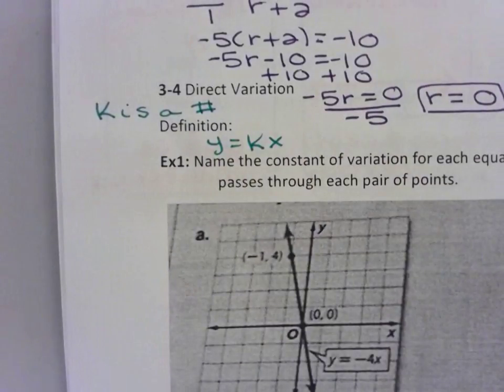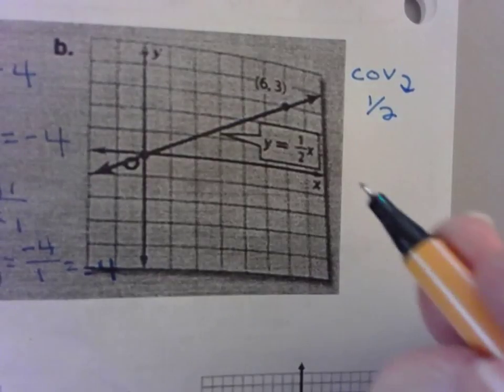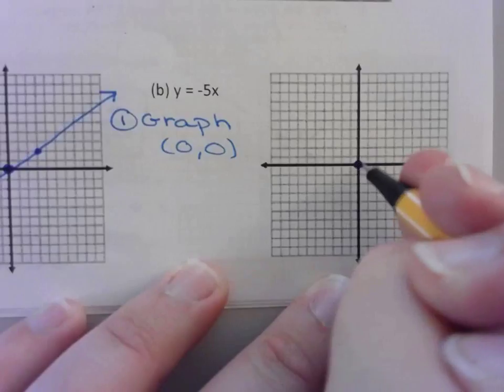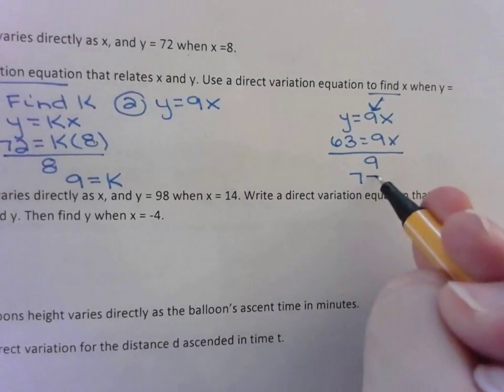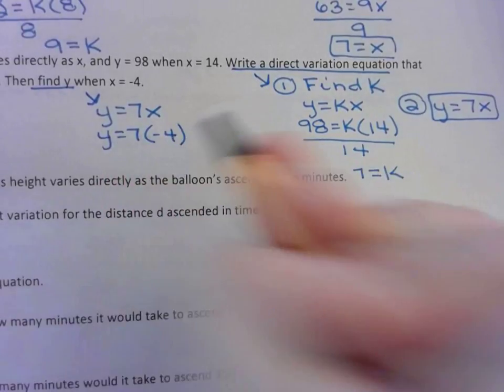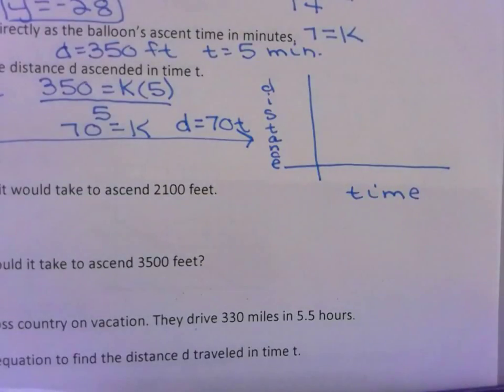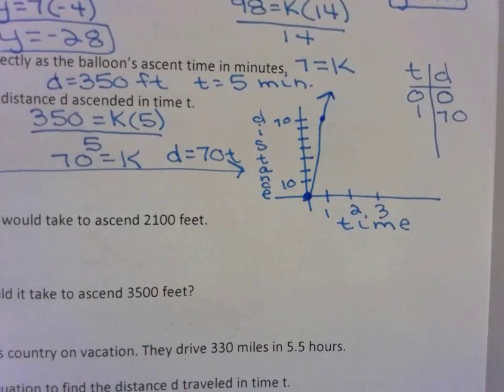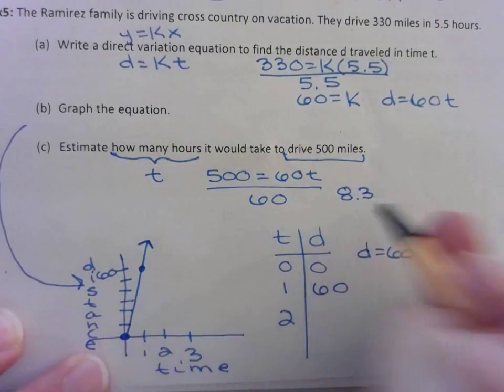Alg 3.4 Notes